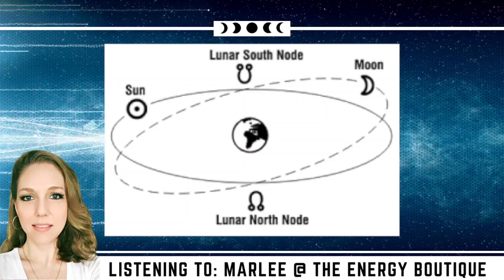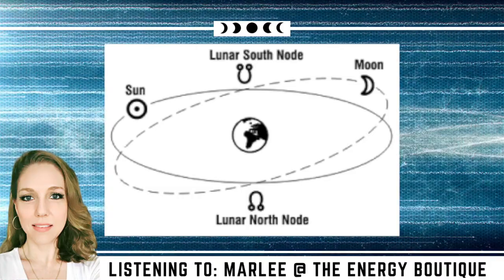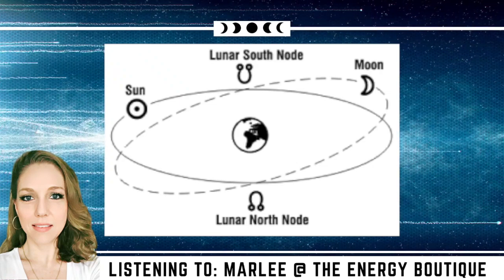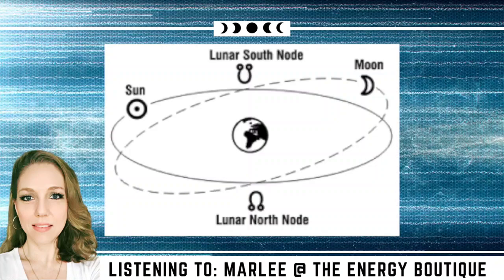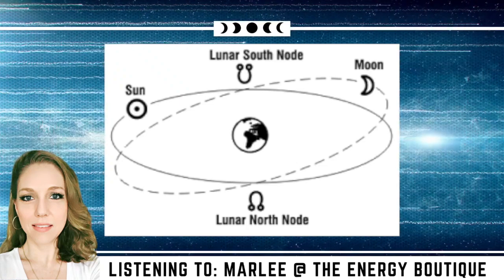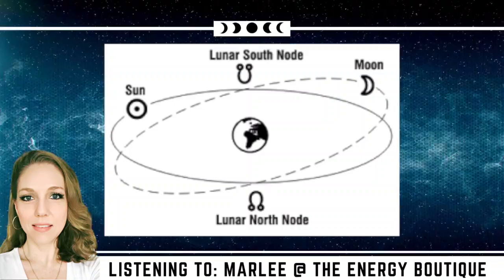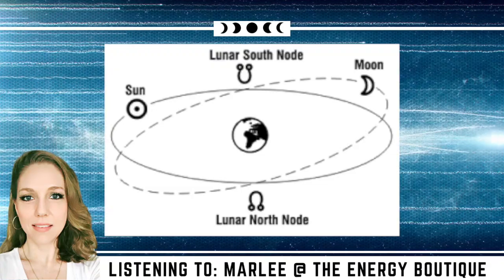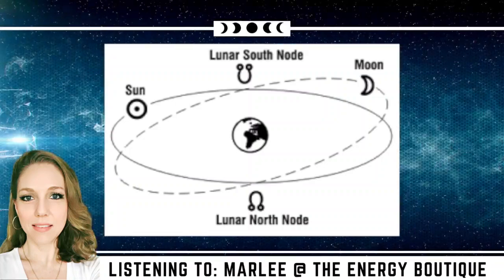WHAT THE FAQ: NODES & ECLIPSES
In this episode of WHAT THE FAQ, we're going to explore how to figure out where the MOON EVENT is taking place in your chart.

 WHAT THE FAQ is a series where I answer some frequently asked questions! Got a question? Ask it!